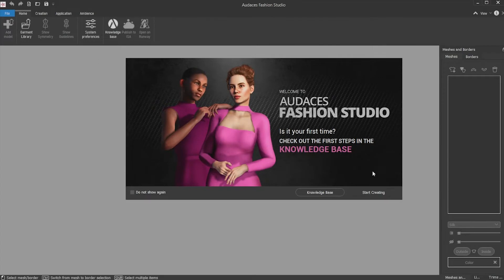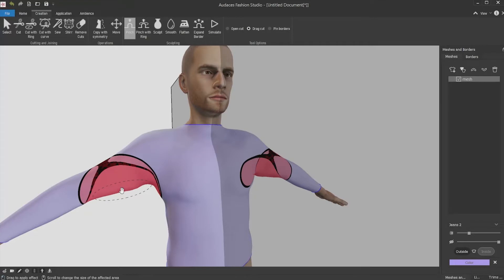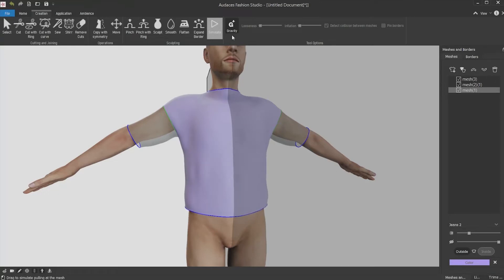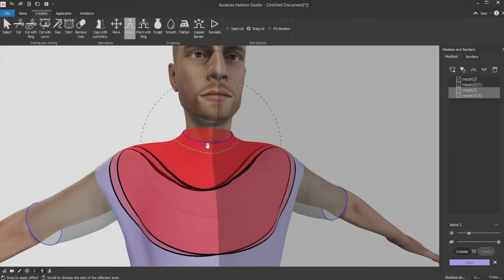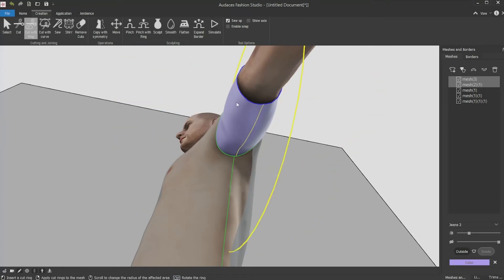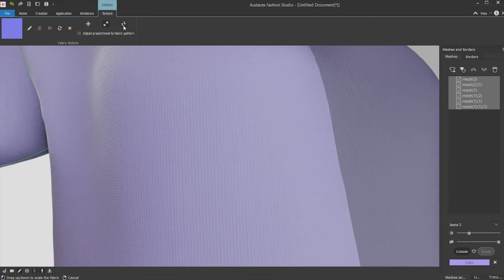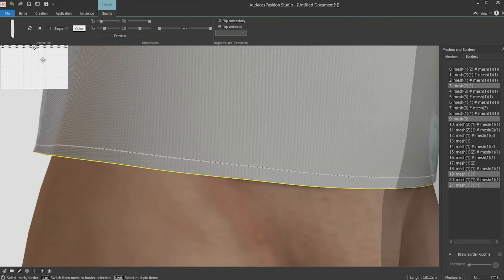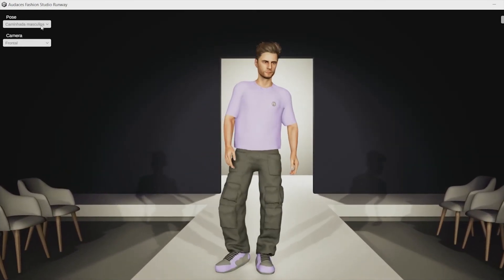How to make a 3D t-shirt on Audaces Fashion Studio | Digital Fashion Tutorial #1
On Audaces Fashion Studio, creating 3D outfits is so easy that everyone can be a fashion designer!